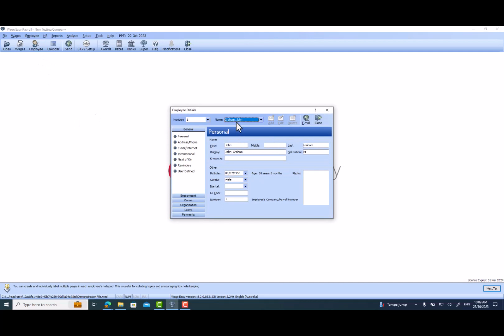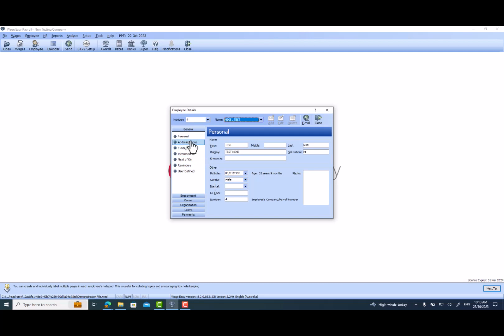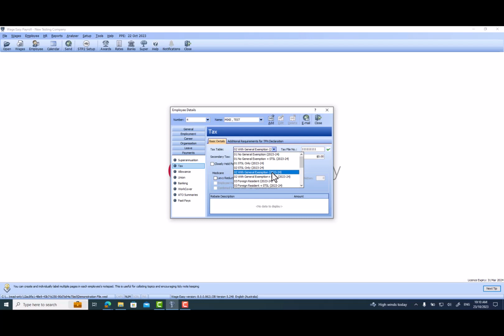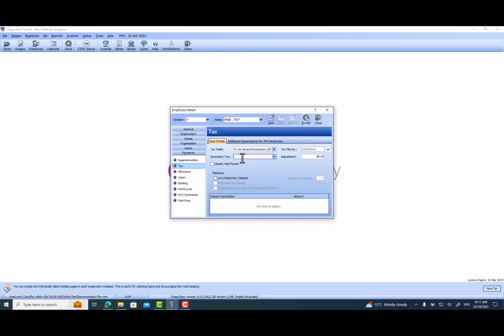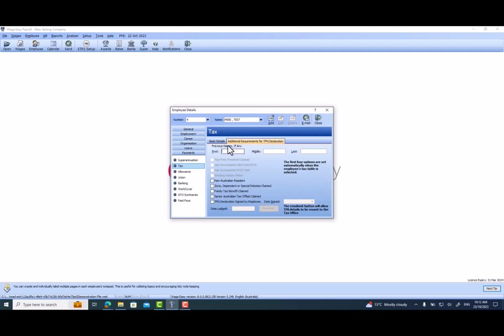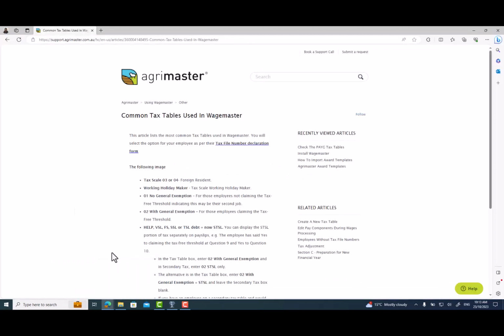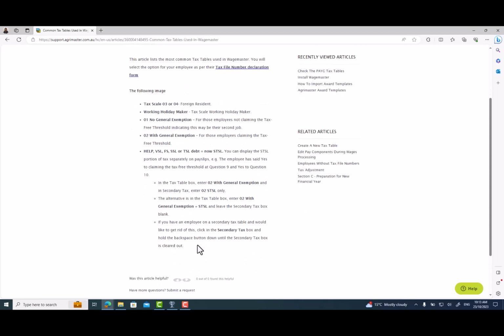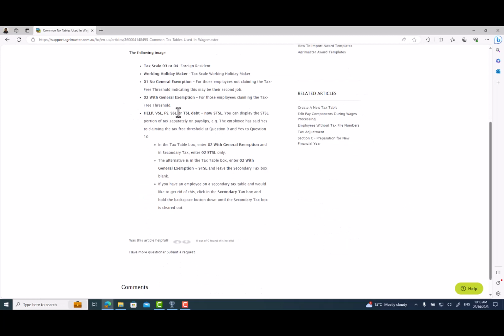Change Employee Tax Tables and Common Tax Tables used in Wagemaster | Wagemaster Tutorials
We guide you through how to change employee tax tables and common tax tables used in Wagemaster.